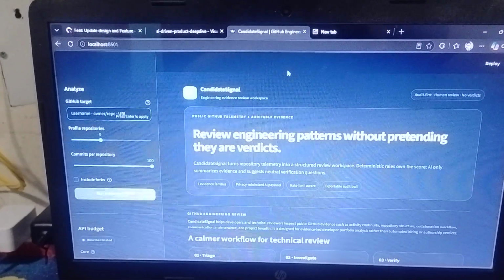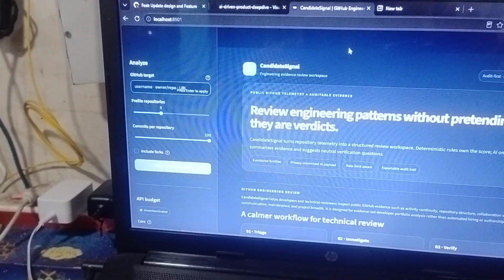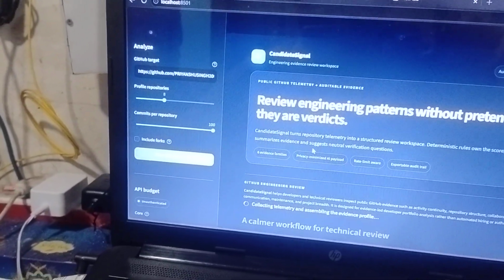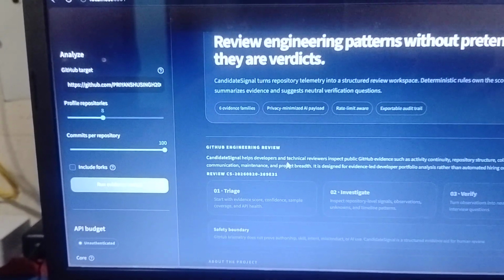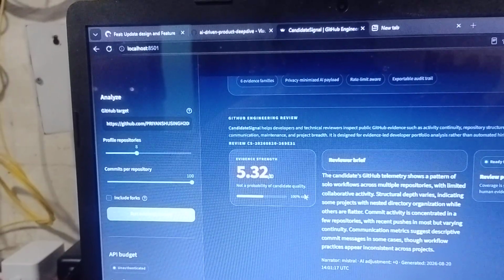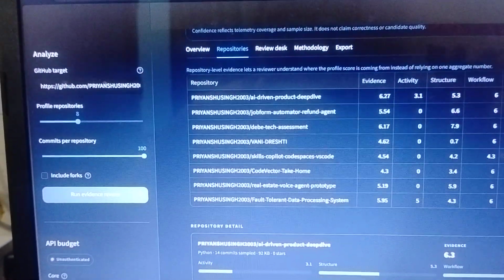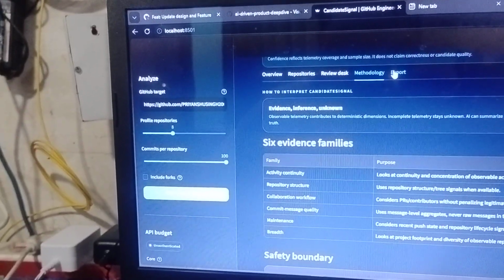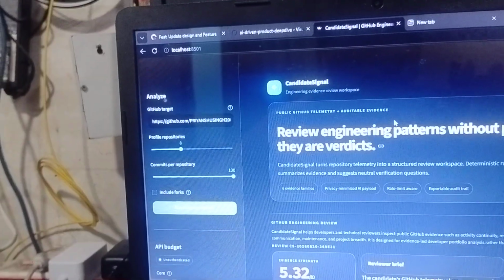Razorpay AI Buildathon Submission | AI-Driven GitHub Authenticity Engine | Priyanshu Singh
​Project Title: AI-Era Candidate Authenticity & Evaluation Engine

Submission for: Razorpay AI Buildathon (Open Track)

Developer: Priyanshu Singh

​Project Overview:

Modern technical hiring is heavily saturated with AI-generated code dumps, making it difficult to evaluate a candidate's actual engineering depth. This tool ingests public GitHub REST API telemetry—including commit frequency, burstiness patterns, and structural depth—to compute a grounded authenticity and contribution score. It uses a hybrid approach combining deterministic code metrics with bounded LLM evaluations to prevent prompt injection and ensure fair, automated technical screening.

​Tech Stack Used: Python, GitHub REST API, Streamlit, LLM APIs (Groq/Gemini fallback).

Is this developer actually writing code or just dumping AI-generated files? 🤖💻
In this video, I showcase my submission for the Razorpay AI Builder Internship. I built "Candidate Signal," an AI-driven authenticity engine that moves beyond vanity metrics (like commit counts) to analyze true engineering patterns and telemetry from GitHub.
Key Technical Highlights:
🔹 Data Ingestion: Leveraging GitHub REST API to pull raw, noisy telemetry.
🔹 Evidence-Based Scoring: Transforming row data into structured evidence profiles (Workflow continuity, repo structures, maintenance patterns).
🔹 AI/Deterministic Hybrid: A system designed where AI explains the evidence, but deterministic algorithms handle base scoring—preventing LLM hallucination and prompt injection.
🔹 Production Engineering: Built with Fast API, Streamlit, and robust error handling for GitHub API rate limits.
This tool isn't meant to replace human judgment but to make the technical review process evidence-driven and significantly faster.
Stack: Python, Fast API, Streamlit, LLMs (Groq/Gemini), GitHub REST API.